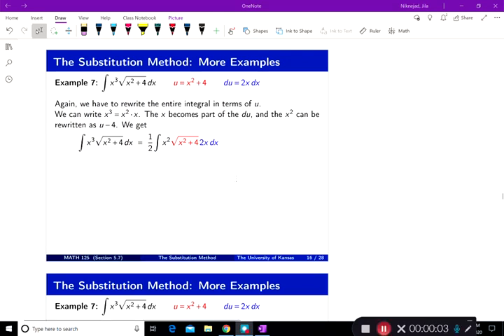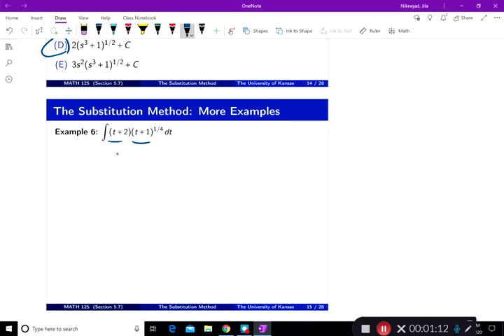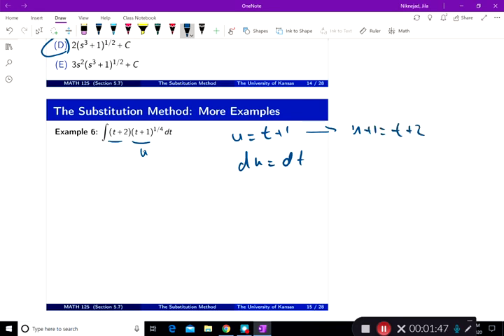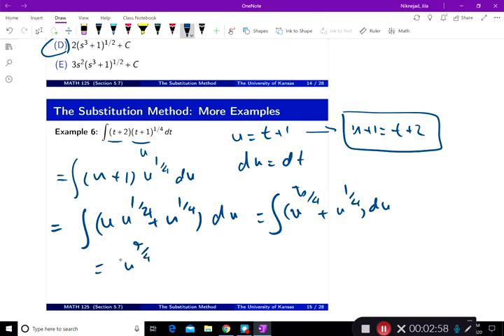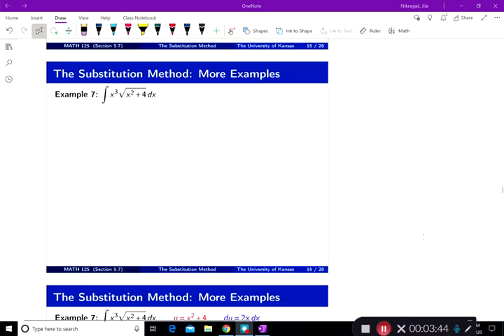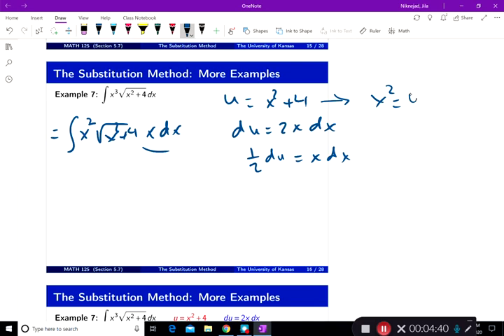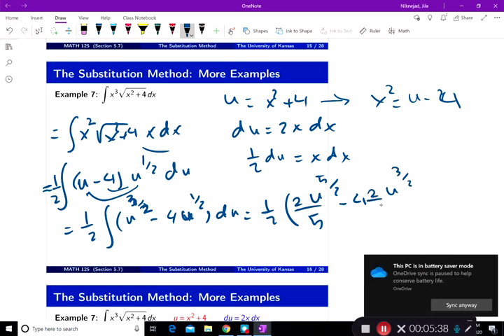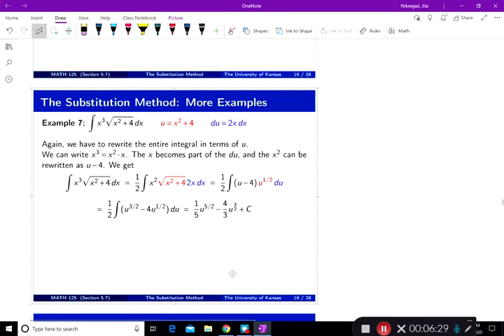5 7 The Substitution Method, Part 3, Indefinite Integrals Solving for original variable needed